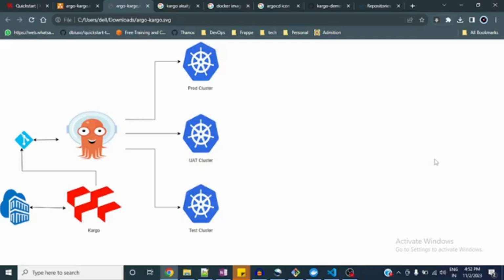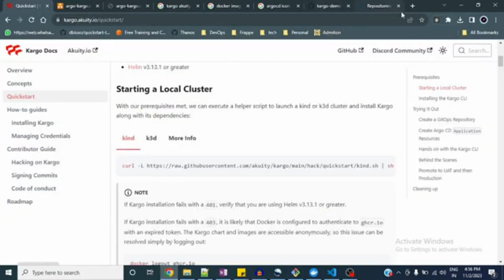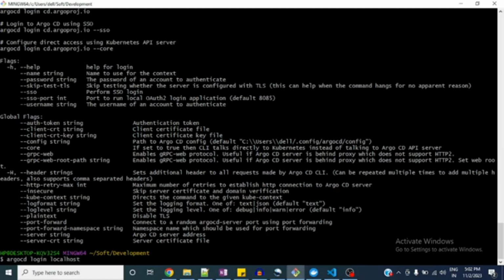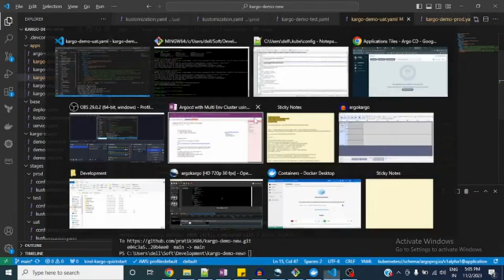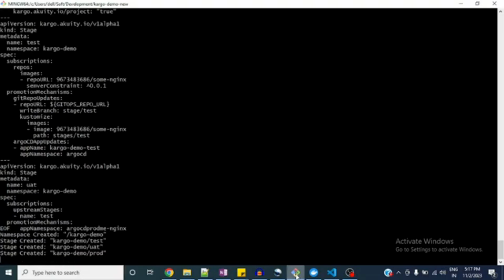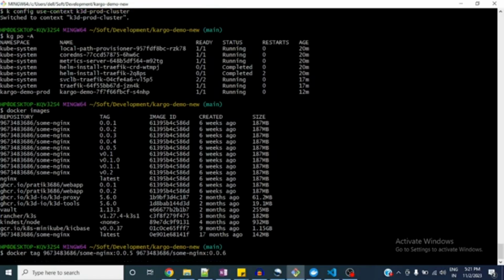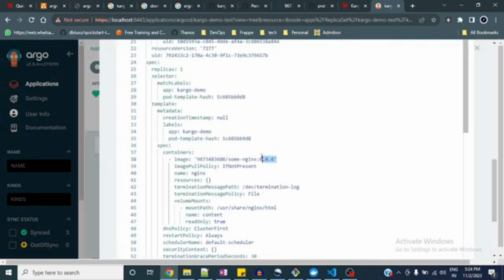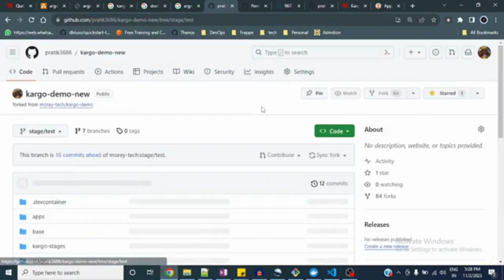🚀 Manage Kubernetes Environments Like a Pro with Kargo + Argo CD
🚀 Watch a Kubernetes application automatically move from Development → Staging → Production with approvals, visibility, and GitOps automation.

⚡ By the end of this tutorial, you'll have a live Kargo + Argo CD promotion pipeline running across multiple Kubernetes environments.

In this hands-on tutorial, you'll learn how to use Kargo to manage Kubernetes application promotions and environment workflows like modern platform engineering teams.

We cover:

✅ What Kargo is and why it matters
✅ How Kargo works with Argo CD
✅ Managing multiple Kubernetes environments
✅ Automated promotion workflows
✅ GitOps best practices for production
✅ Real-world deployment strategy used by platform teams

Many Kubernetes teams struggle with:

❌ Manual promotions
❌ Environment drift
❌ Complex release processes
❌ Lack of deployment visibility

Kargo solves these challenges by providing a structured promotion workflow on top of GitOps.

By the end of this video you'll understand:

🔥 Multi-environment Kubernetes management
🔥 GitOps promotion pipelines
🔥 Platform engineering workflows
🔥 Enterprise Kubernetes deployment strategies

⏱️ Stay until the end to see a complete promotion flow moving changes from Development all the way to Production.

💬 Comment KARGO KIT if you want:

Full YAML examples
Architecture diagrams
Demo repository
Production best practices guide

Chapters:

00:00 - Intro: Managing CI/CD with Argo CD and Kargo
00:38 - Explaining the Architecture: Test, UAT, and Prod Clusters
02:03 - Prerequisites and Kargo Quick Start Guide
03:02 - Setting up the Clusters with Kind and K3D
03:40 - Verifying Installations (Cert Manager, Argo CD, Kargo)
04:00 - Accessing the Argo CD and Kargo UIs
05:10 - Creating UAT and Production Clusters
07:42 - Logging into Argo CD via CLI
08:50 - Adding External Clusters to Argo CD
10:13 - Configuring Application Secrets and Repo URLs
11:22 - Deploying the Demo Application to All Environments
13:00 - Configuring Kargo Project and Git Secrets
15:30 - Creating and Visualizing Kargo Promotion Stages
17:00 - Verifying Initial Deployment Tags (0.0.5)
18:40 - Tagging and Pushing a New Image (0.0.6) to Docker Hub
20:45 - Promoting the New Image to the Test Environment
21:50 - Verifying the Promotion in Argo CD and Cluster CLI
24:10 - Promoting the Image to UAT and Production Environments
27:00 - Outro and Resources